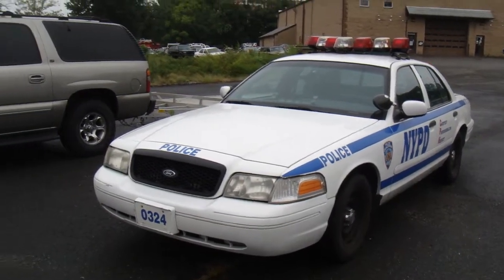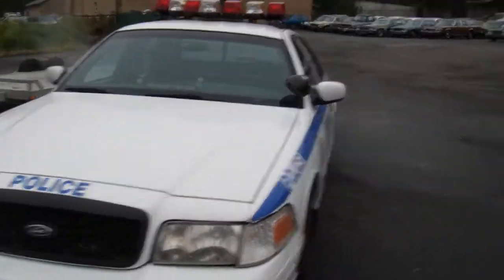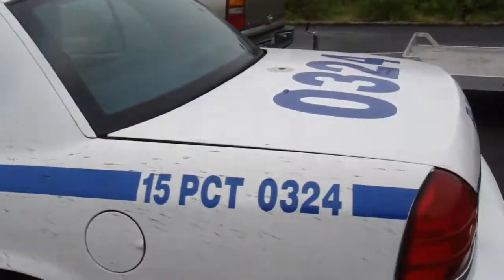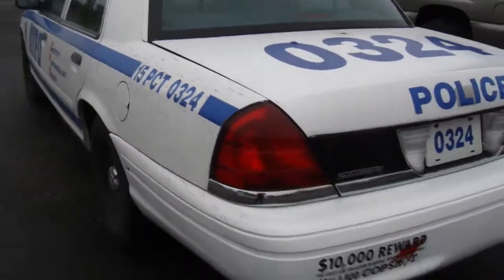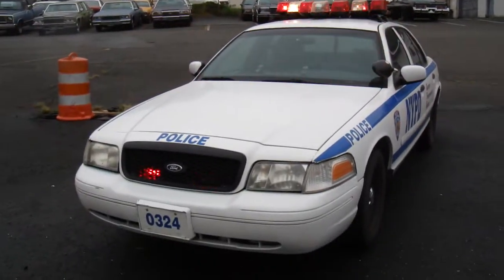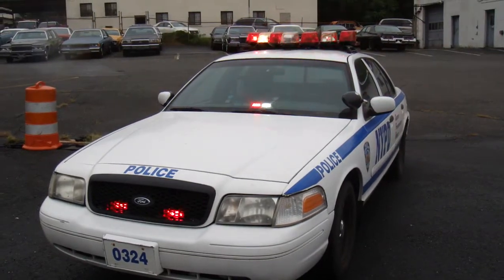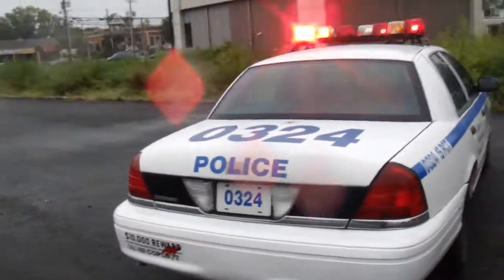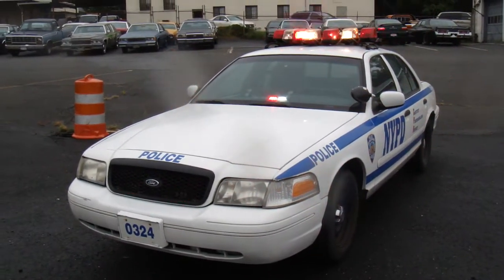Ford Crown Vic NYPD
NYPD replica. Available for rental as a picture car / movie prop. If you wish to book this vehicle, message me directly, not in the "comments" section below.